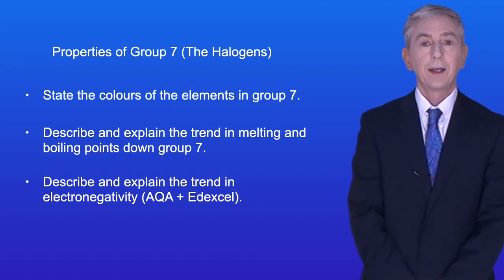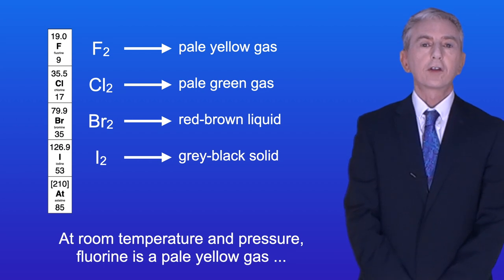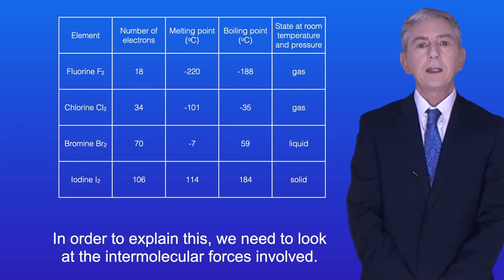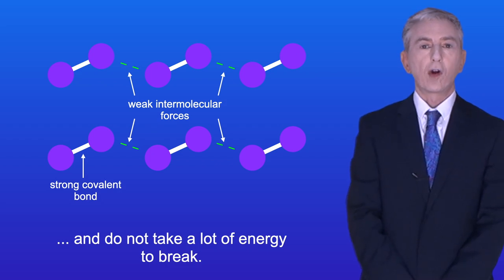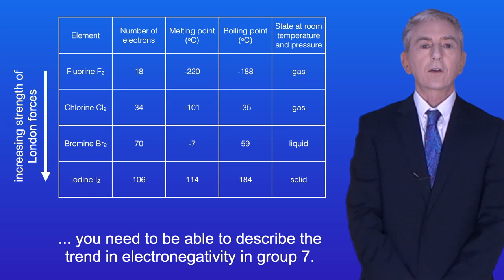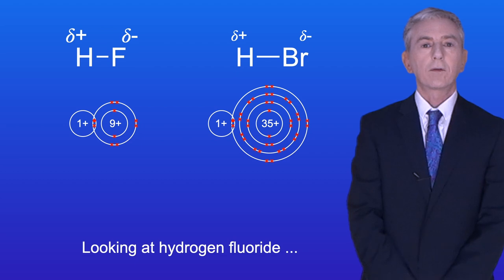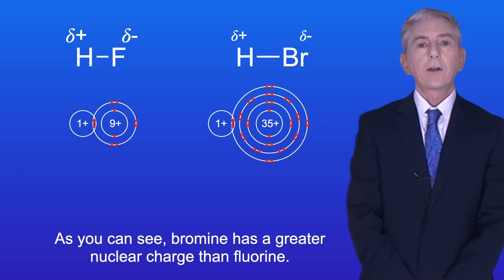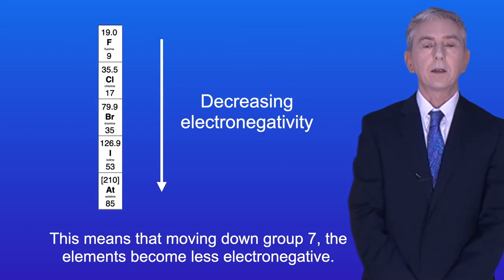A Level Chemistry Revision "Properties of Group 7 (The Halogens)"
In this video, we look at the properties of the elements in group 7, which are also called the halogens. First we look at the colours of the halogens. We then explore how the melting and boiling points change moving down group 7 and explain this by looking at the intermolecular forces involved. Finally, we look at how the electronegativity of the halogens changes down group 7.